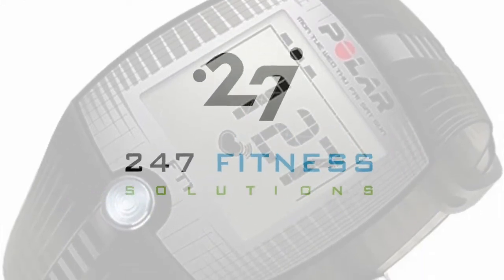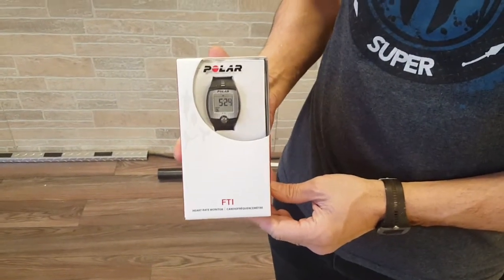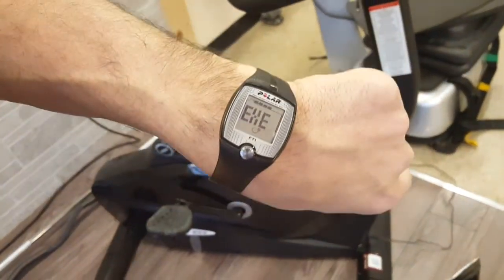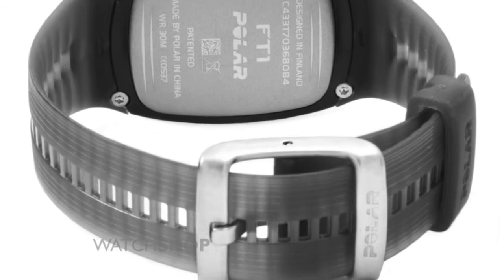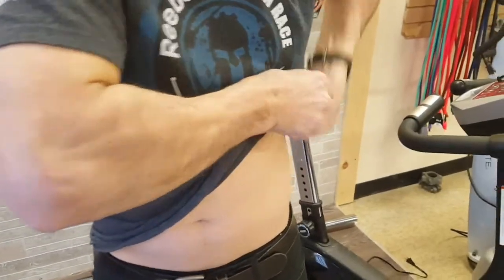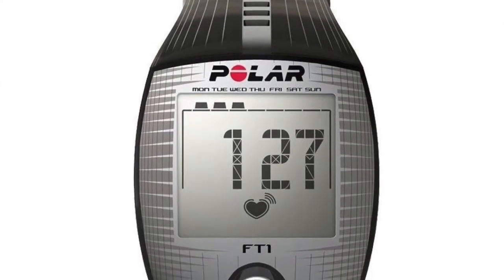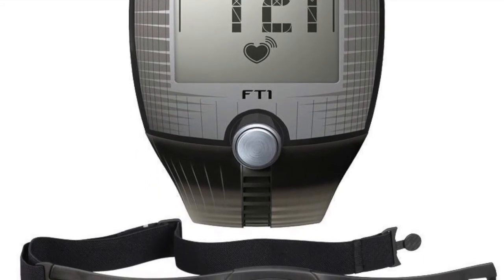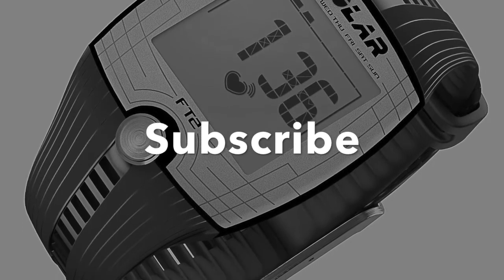Polar FT1 Heart Rate Monitor Review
A short review of the Polar FT1 Heart Rate Monitor